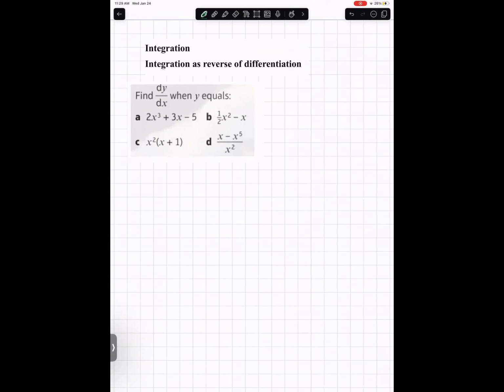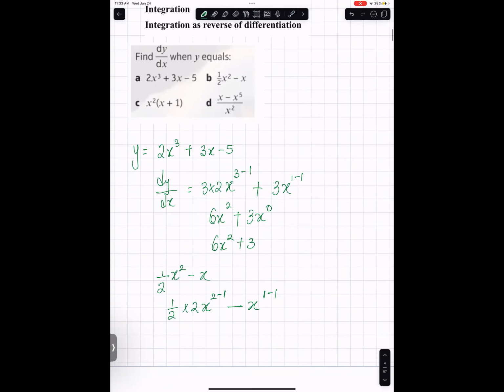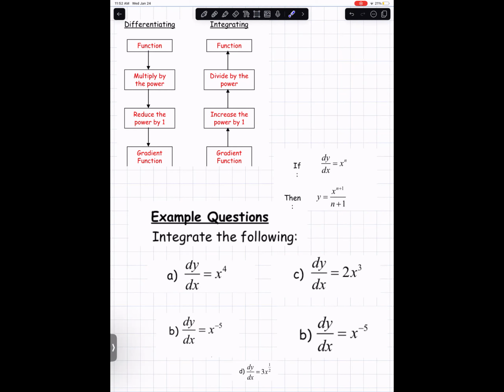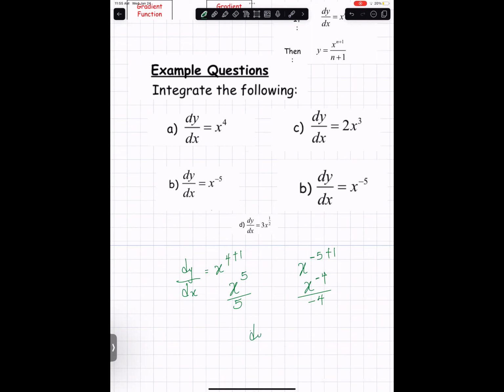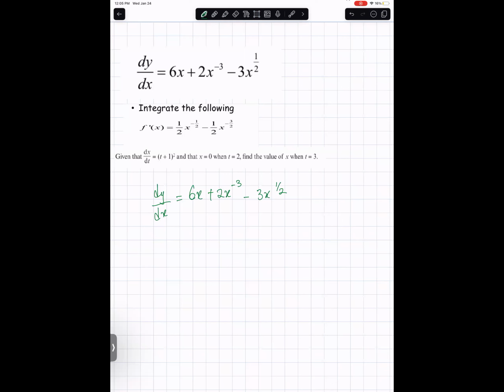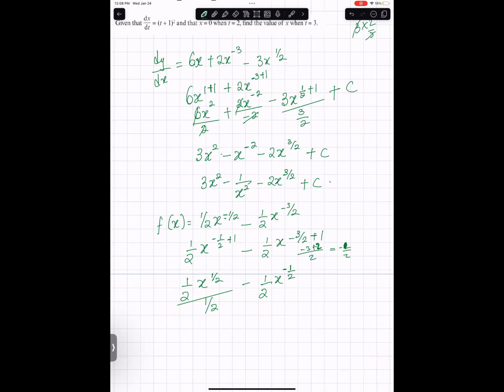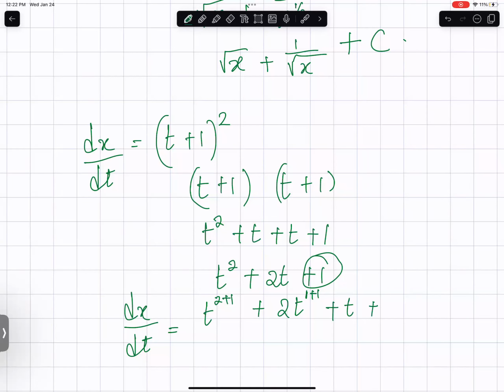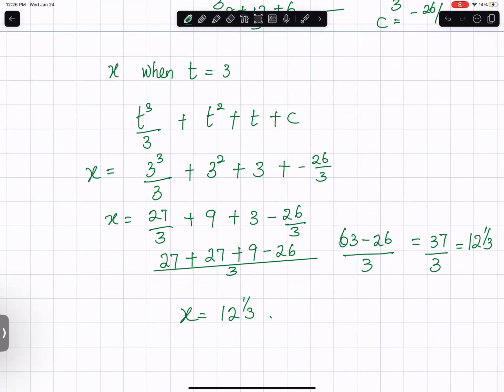Integration as Reversed Differentiation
How to integrate expressions using reversed Differentiation